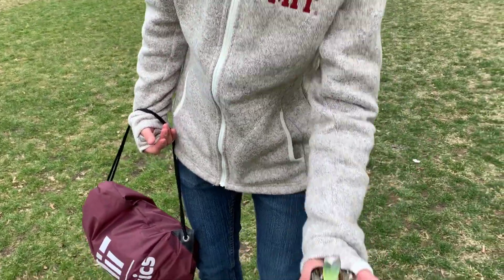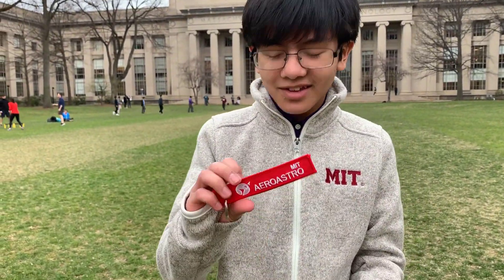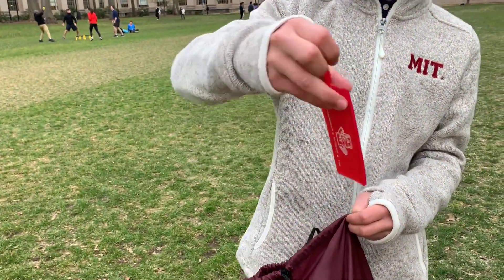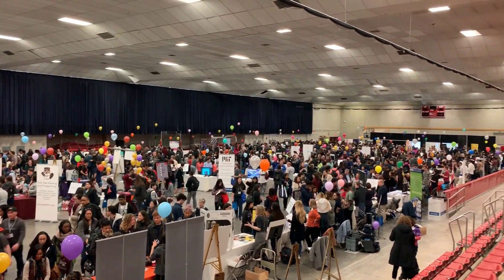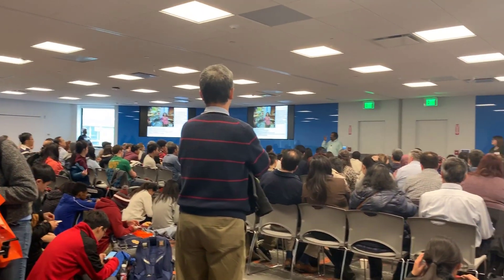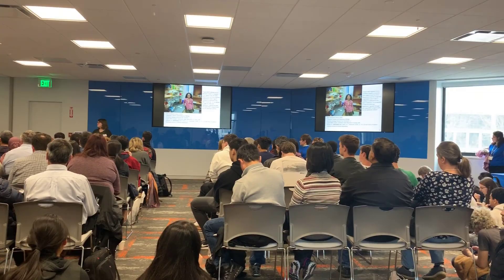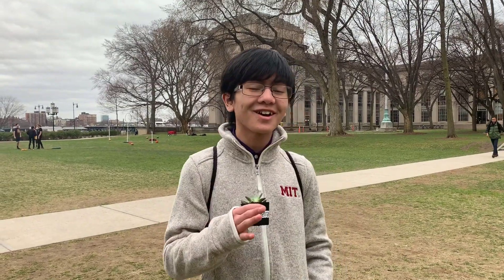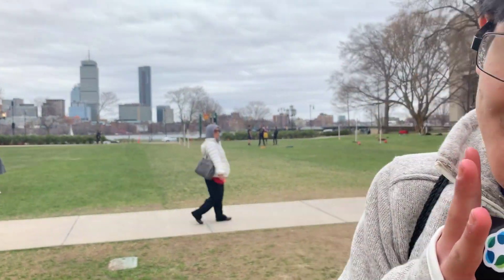My Brother Hizami M.I.T CPW Part6 Finale | The Grandeur Of Killian Court, Study Under The Great Dome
Even though the Campus Preview Weekend (CPW) at Massachusetts Institute of Technology (MIT) is designed to last 3.14 days, Aiman and his family had to leave early. More on that below, but here are the ᴬᴰlinks for things related to MIT such as gifts & merchandise as well as college admissions in general

1. | Barnesmith Spirit Logo Adult Unisex Short-Sleeve T-Shirt
2. | Barnesmith Crewneck Sweatshirt for College, Heritage Logo, Adult Unisex
3. | College Pennants, Full-Size, 12" x 30" Banner
4. | Accepted: How to Get In to Harvard, MIT, and Other Elite Colleges: Real Tips from Real Professors, Deans, Presidents, and Alumni
5. | Who Gets In and Why: A Year Inside College Admissions (#1 Best Seller in Higher Education Administration)

They had to leave early because his brother Hizami wanted to attend the preview weekend for Amherst College, which he also got accepted, and afterwards they have to head back to New Haven, Connecticut where Hizami will be attending a BullDog Day for Yale University.

In this Part 6 (finale) of the vlogs during M.I.T CPW, Aiman described the wild scenes at the academic expo which was held at the Ice Arena.  Afterwards they went to listen to a presentation by one of the MIT professor on Computer Science & Electrical Engineering.  They ended their day with a visit to Barker library to experience the awe of studying under the great dome.  Just like everyone who visited MIT, Aiman and his family were also captivated by the grandeur of the Killian Court.

Background:
Aiman's brother Amir-Hizami is one of the 1410 students accepted to MIT Class of 2023. Aiman and his 6 siblings are all second generation Malaysian-Americans.  Their parents were originally from Malaysia.  Malaysians, especially Malays, are a rare breed in MIT. A quick check on MIT Registrar of Geographic distribution for the year, there are currently only 5 undergraduate and 10 graduate students who are Malaysians. Of course Hizami is not counted towards the stats because he is not considered as an international student. According to the internet, there was no Malaysian student accepted to MIT in 2019 for the Class of 2023.

Hizami is extremely gifted and has always been the genius in the family. In addition to MIT, Hizami was accepted to 19 colleges including Ivy Leagues such as Yale, UPenn, Princeton, USC, Harvey Mudd & Amherst. The oldest 4 in the Anuar's family (Amira-Zakiyya, Amirul-Azfar, Ahmad-Fikri-Salehuddin & Asfa-Huzaifa) attended West Haven High School in Connecticut whereas the youngest 3 - Anisa-Safiyya, Hizami & Aiman - attended ESUMS (Engineering and Science Magnet School of New Haven). All were class president's there. Hizami was a Salutatorian and Aiman is slated to become a Valedictorian, just like his oldest sister Amira, who graduated from Stanford. In 2022, Aiman got accepted to Harvard University Class of 2026

About Study, Calm or OM Under The Great Dome:
The Barker Engineering Library is home to one of MIT’s signature spaces. The main reading room of the Library is located on the fifth floor of Building 10, inside MIT’s Great Dome, and has served as a library reading room since 1916, when the Institute moved to Cambridge from Boston.

The Backstory of Killian Court:
Killian Court stretches out in front of the main building, which houses the president’s office. Students and staff still call it Building 10.

CPW 2019 was held from Thursday, April 11 through Sunday, April 14. Here are the rest of the videos in this series:

Established in 1861, MIT is a private research university in Cambridge, Massachusetts, United States. MIT was ranked the world's top university in 2019 by the QS World University Rankings  for a record seventh consecutive year. As the school's name implies, the institution is renowned for its STEM offerings, including top-tier science and mathematics programs.

This video is presented to you by Aiman-Imran Anuar.